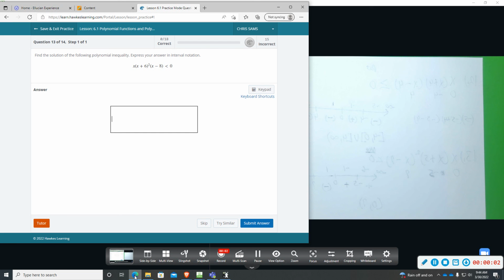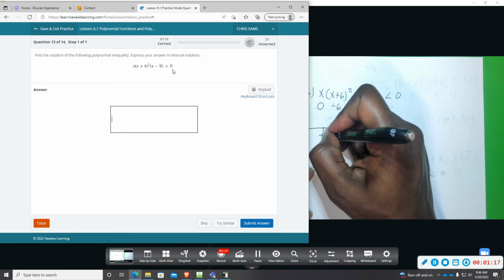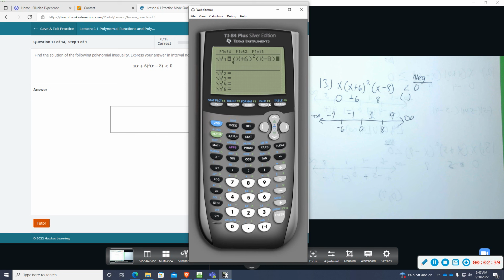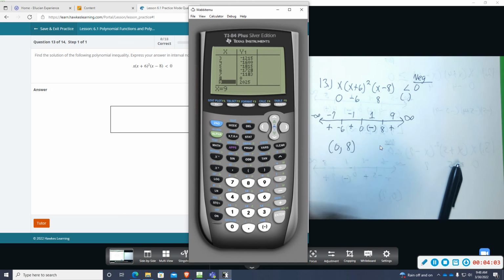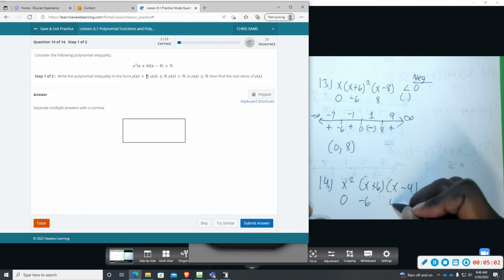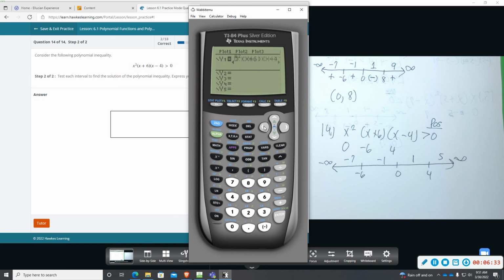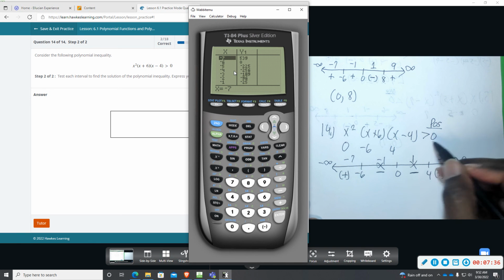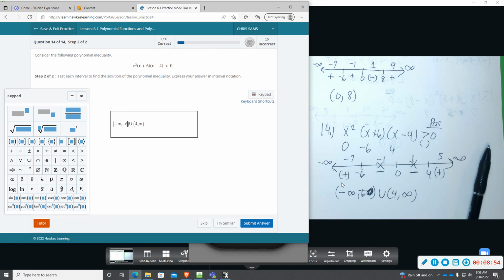LSCO CA 6 1 13,14